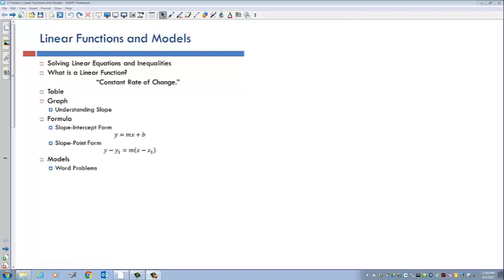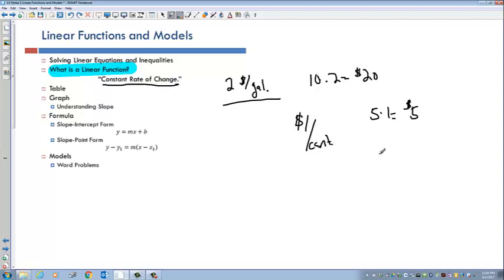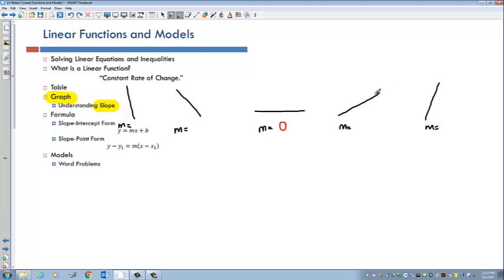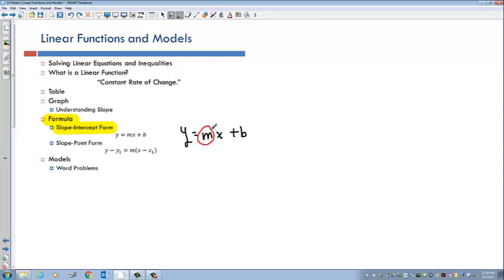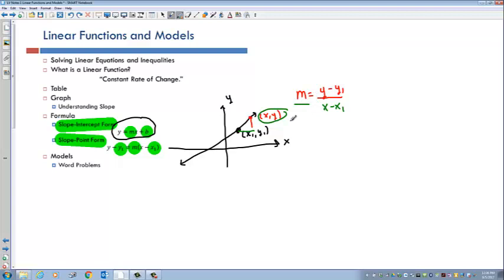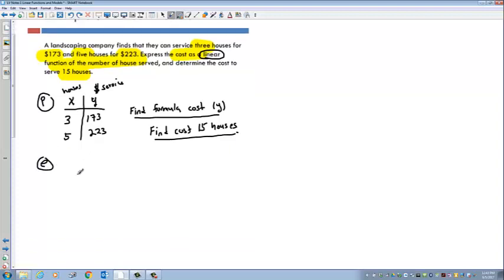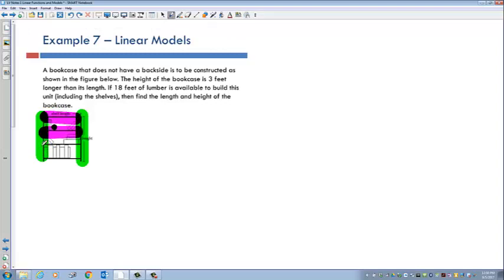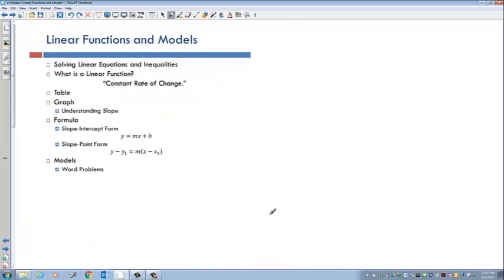1 Linear Functions and Models